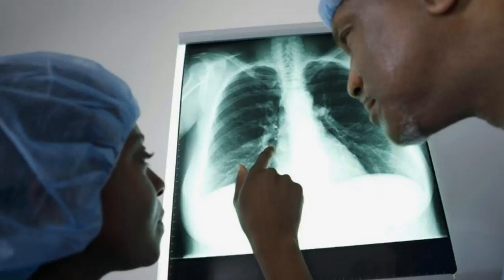How do you remove fluid from the lungs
Thoracentesis is a procedure to remove fluid from the space between the lungs and the chest wall called the pleural space. It is done with a needle (and sometimes a plastic catheter) inserted through the chest wall. Ultrasound pictures are often used to guide the placement of the needle.Effective breathing exercises to remove fluid from lungs Lung DiseasesExtra water in your lungs complicates breathing and must be removed. Water. The condition, called pulmonary edema, can drown you in your own body fluids. horacentesis - WebMD Undergoing treatment for fluid or mucus inside your lungs? Learn how you can support the treatment by removing the fluid from your lungs with .Procedures for Removing Water From the Lungs Thoracentesis Johns Hopkins Medicine Health LibraryHow To Get Rid Of Fluid In Lungs. Pulmonary edema, or what is also known as the fluid accumulated in the lungs, has its origin in heart failure. It is a serious .Pleural effusion: MedlinePlus Medical EncyclopediaThoracentesis is a procedure to remove fluid or air from around the lungs. This is the thin tissue that lines the chest cavity and surrounds the lungs. Pleural effusion is an abnormal, excessive collection of this fluid.How To Get Rid Of Fluid In Lungs - 7 steps - OneHowto 7 Natural Cures For Fluid In The Lung - How To Treat Fluid In The. In a pleural fluid analysis, your doctor will remove fluid from the pleural membrane area by inserting a needle into the chest cavity and suctioning the fluid into a syringe. The procedure is called a thoracentesis.What is an alternate method to remove water from lungs except an. You can consume juices of garlic, rosemary, horse tail, horsechest nut, ginger, astragalus, etc. for removing excess fluid from the lungs.Fluid in the Chest (Pleural Effusion) - HealthlineI think you mean how to remove fluid in the chest around the lung, which by compressing the lungs will cause shortness of breath, even too little oxygen entering .